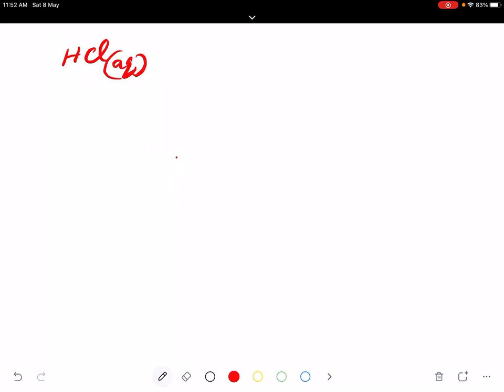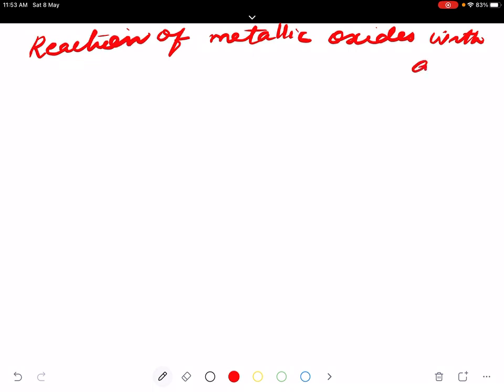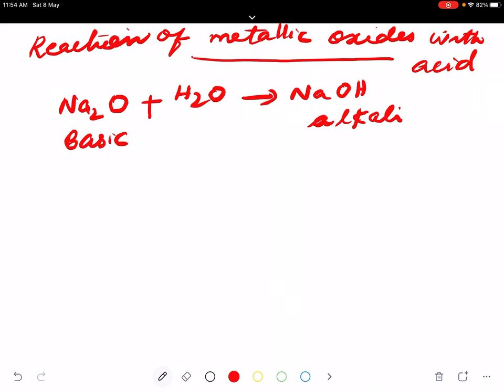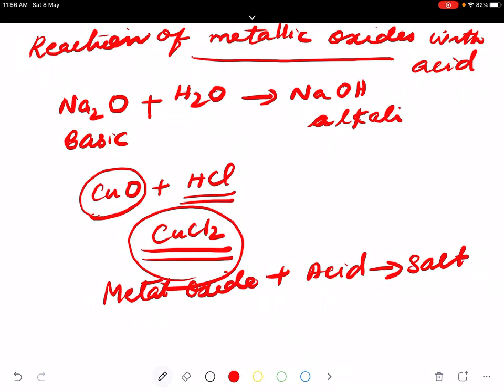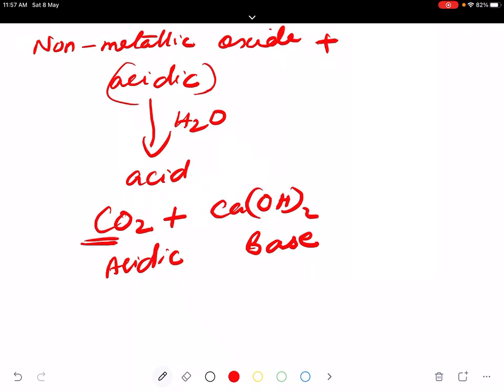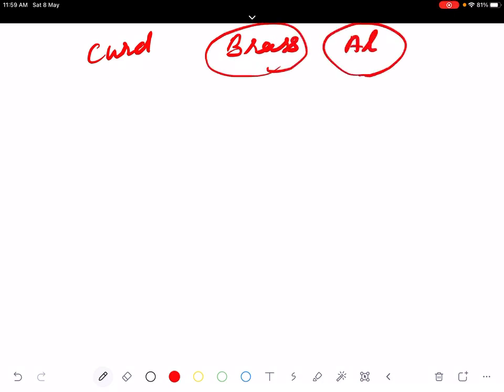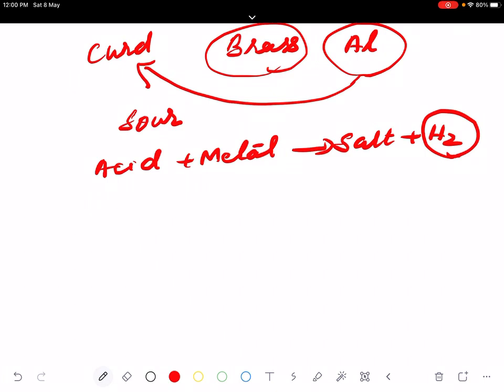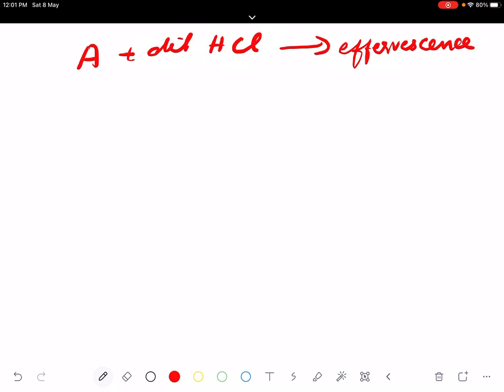X chemistry ch 2, H+ in acids and OH- in bases 10/5/21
H+ and OH-